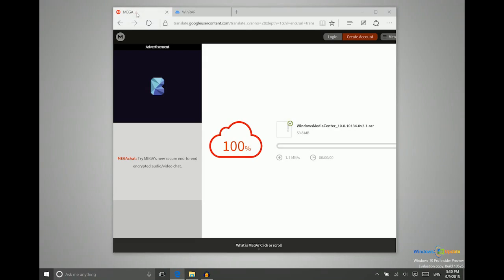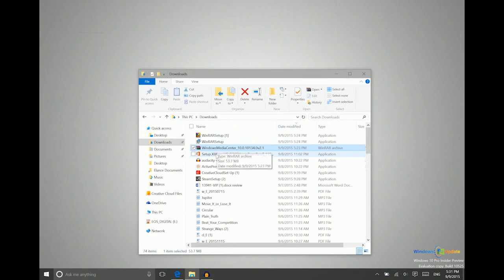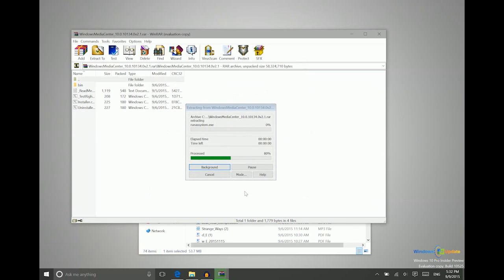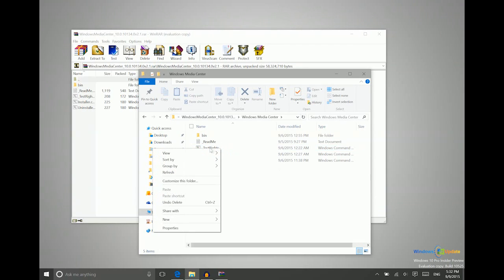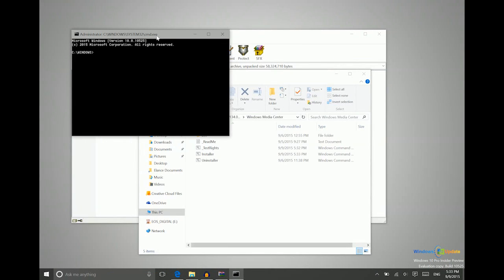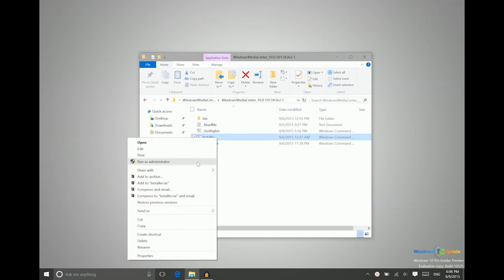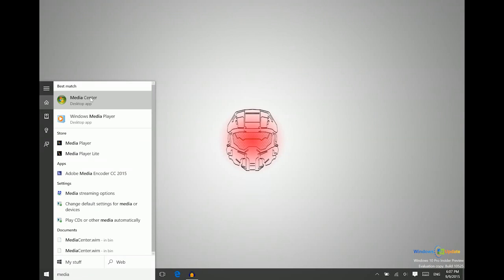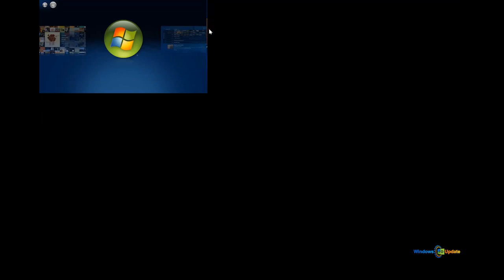How to Install Windows Media Center on Windows 10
Windows Media Center is a piece of software that's loved my millions, yet confusingly, not by Microsoft. With Windows 10, they abandoned it, perhaps in hopes that fans would adopt more modern methods of getting TV on their PCs.

Alas, many thousands of people are asking the question "How can I install Windows Media Center on Windows 10". While the software isn't officially supported, the video below will walk you through the process of installing it. The links below will be necessary to get the files you need onto your system.

A word of warning, this is not officially sanctioned by Microsoft, and although they're no longer selling the software, this may not be considered legal by some.